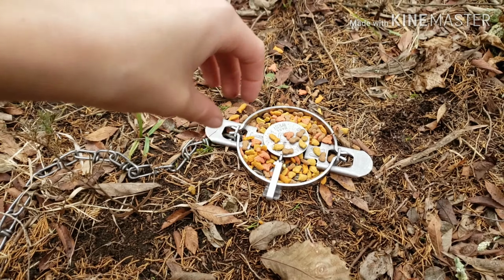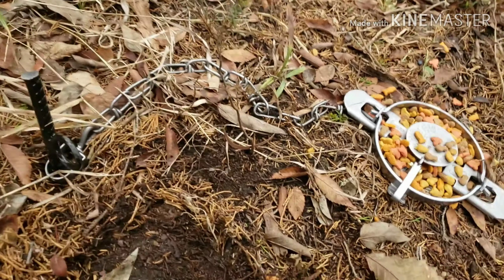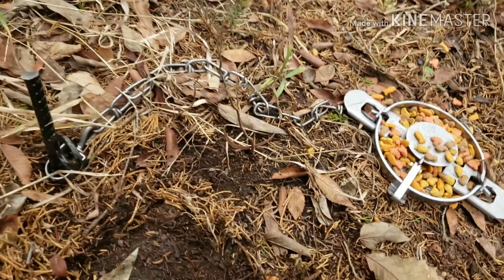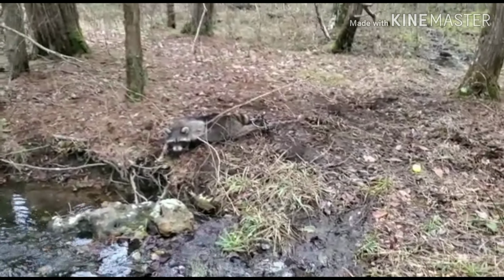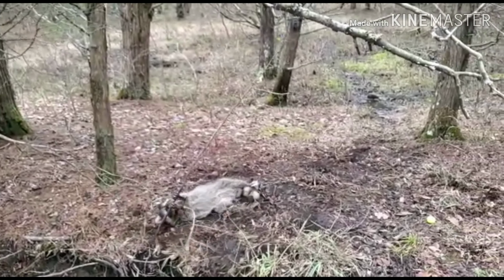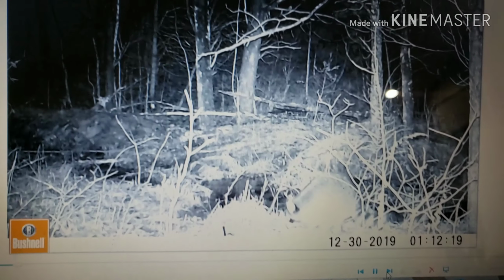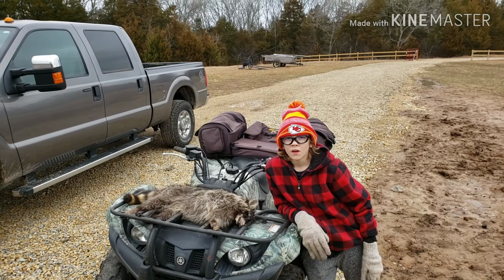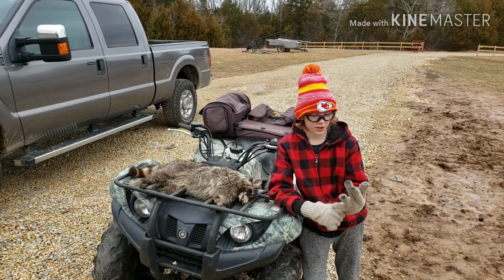Trapped My First Raccoon!!!!!!!